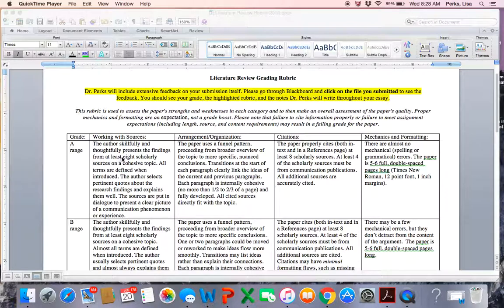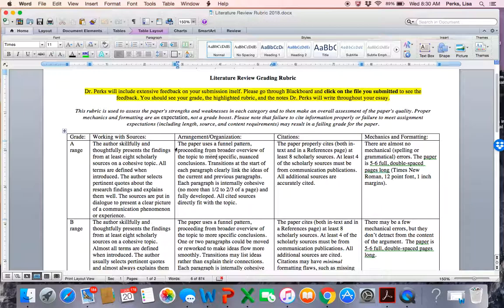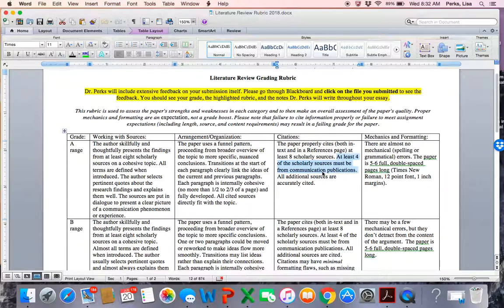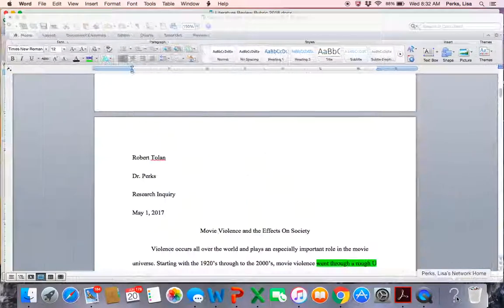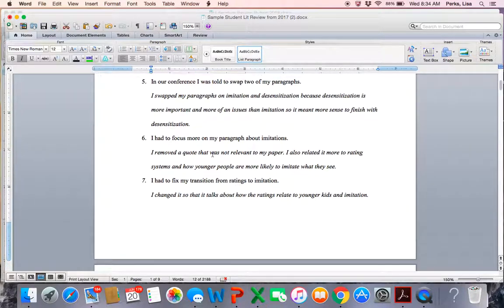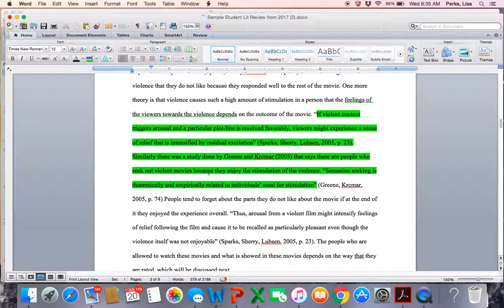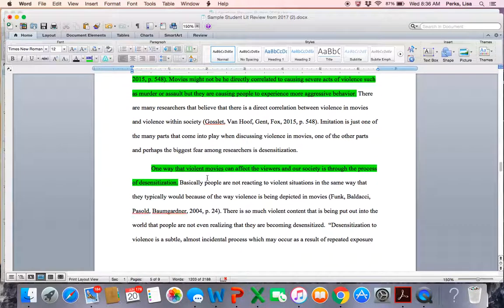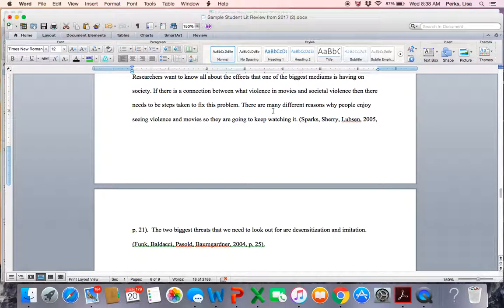Interpreting Student Lit Review